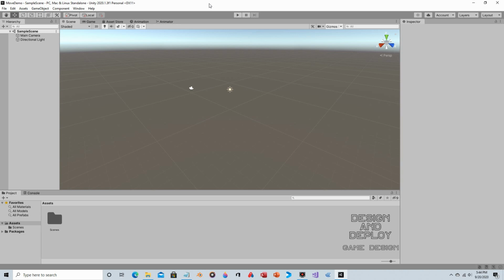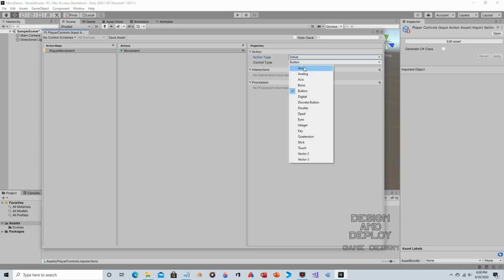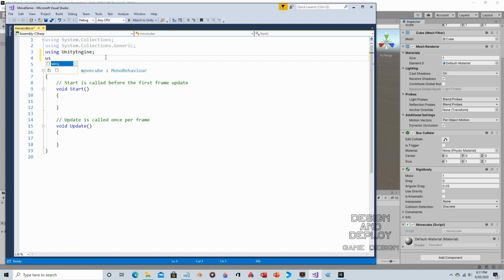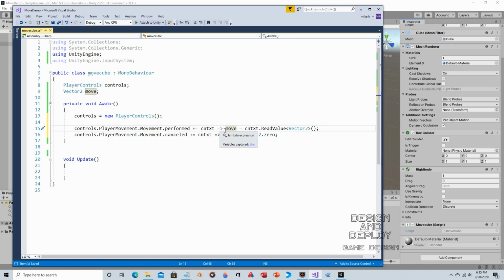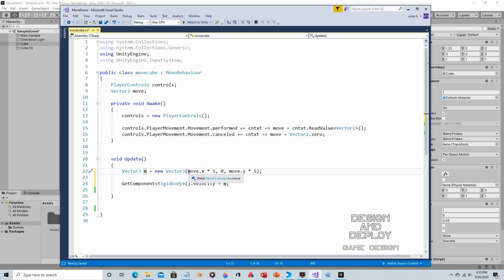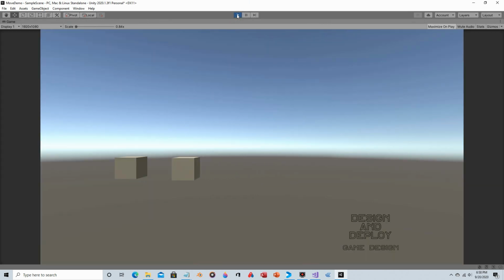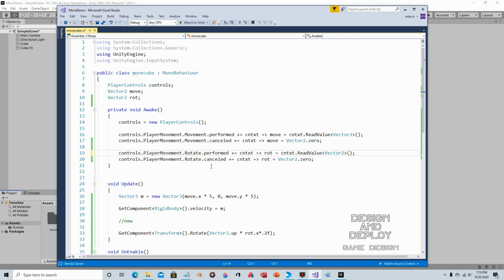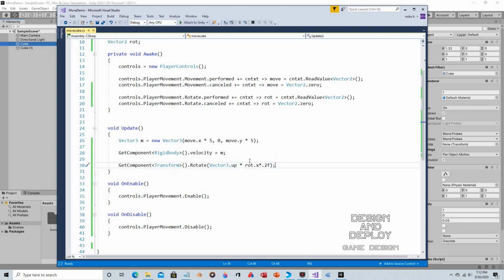Unity 2020 - New Input System - Move and Rotate Object with Gamepad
In preparation for adding player movement to the remaking Minecraft series, we are doing a tutorial on player movement using the new Unity input system.